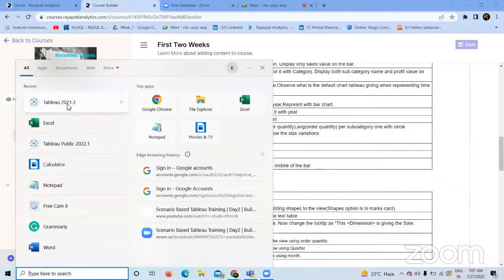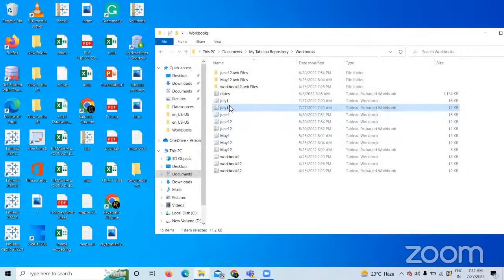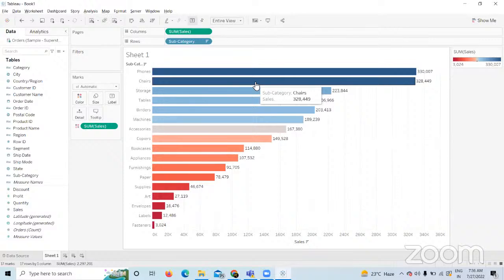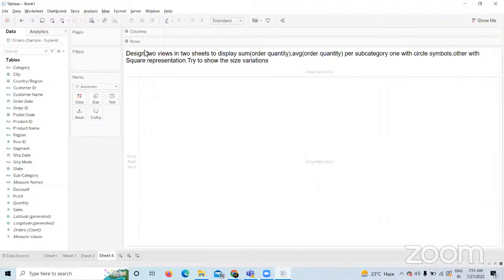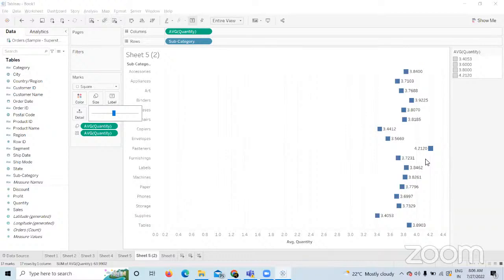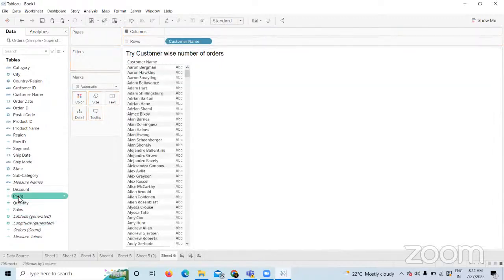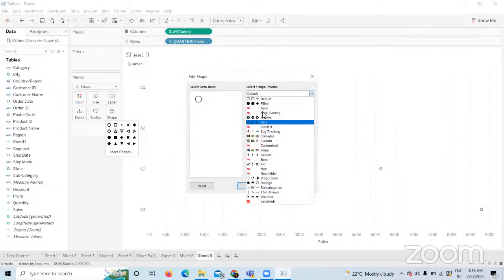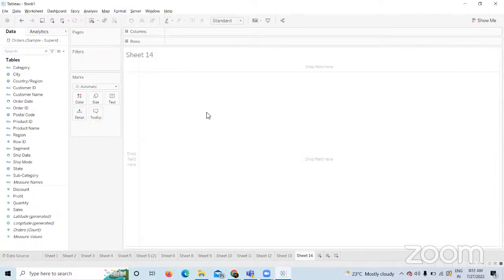Scenario Based Tableau Training | Day 3 | Saving Workbook | 27 July 22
This video is the 3rd video of the series of videos offered by Rayapatianalytics.com. Rayapati Analytics is offering a few Free sessions on Scenario Based Tableau Training. In this video, we talk about
saving the workbook,
difference between TWb file and TWBX file,
unpackaging twbx file,
assigning colors to the view,
understanding headers and axis,
changing aggregations at default properties level,
assigning colors at default properties level,
duplicating the sheet,
clarting the sheet,
understanding data behavior with each data change,
how dates are listed in Tableau,
changing the color of the bar,
getting the transparent bar in tableau al, these topics are discussed.

Welcome to Kickoff Session of Scenario Based Tableau Training. Whatsapp on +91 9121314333 for details

00:25 to 04:20 Customer Segment wise Avg Discount
04:21 to 05:40  Changing default aggregation of measure from sum to average.